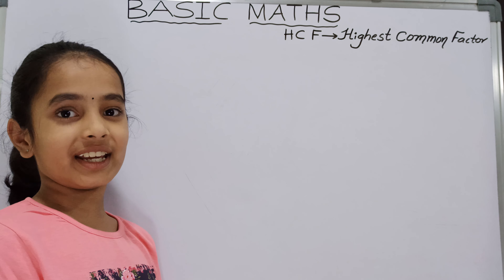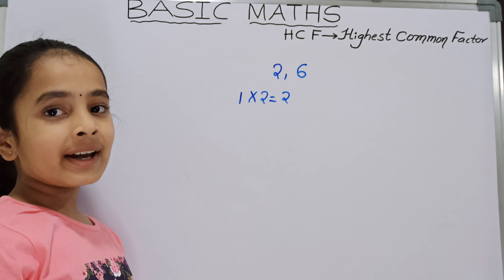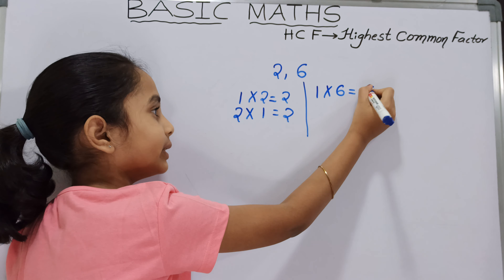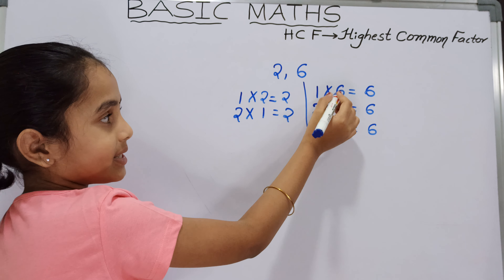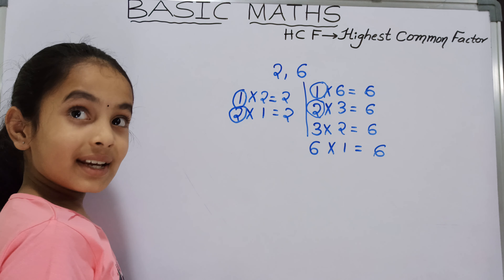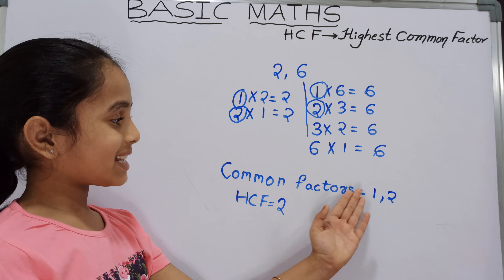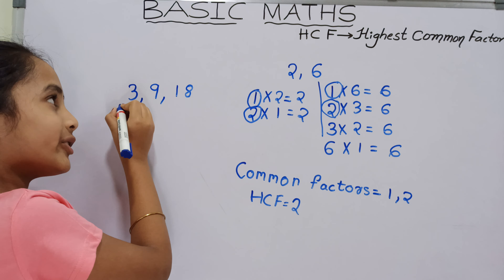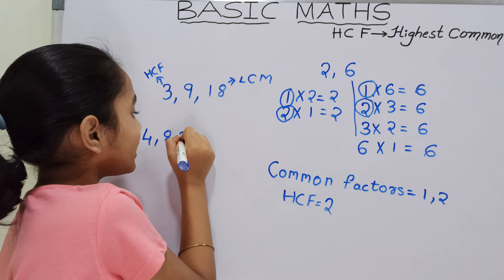Wonders of LCM and HCF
Learn LCM and HCF in 2 minutes.